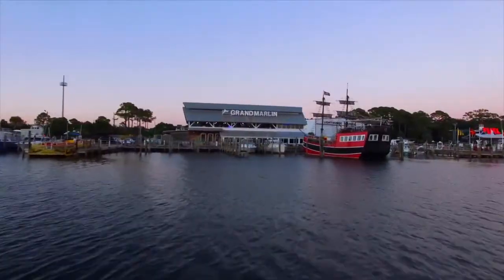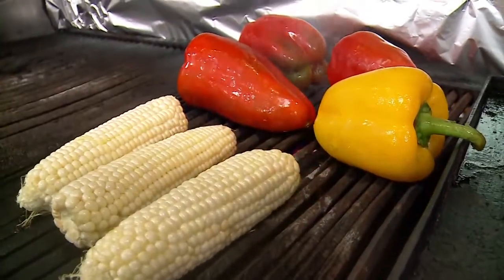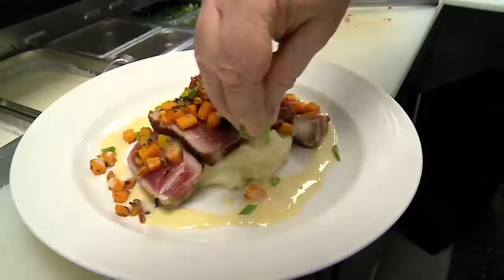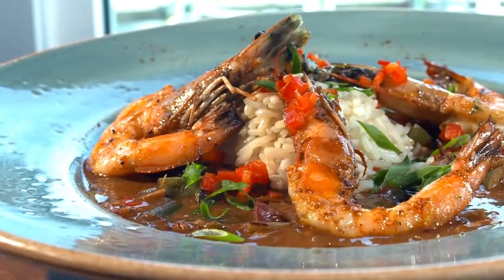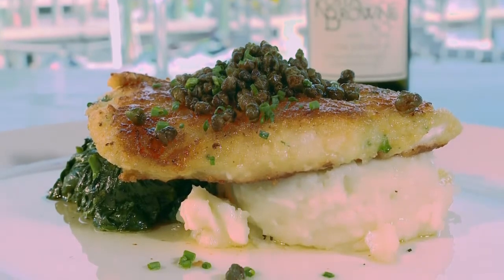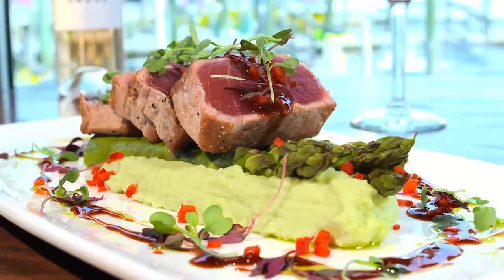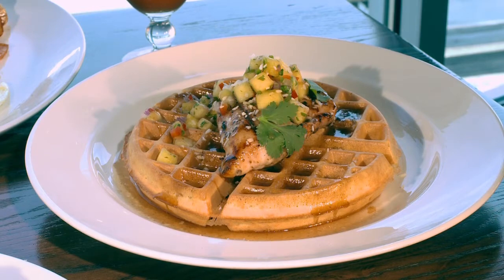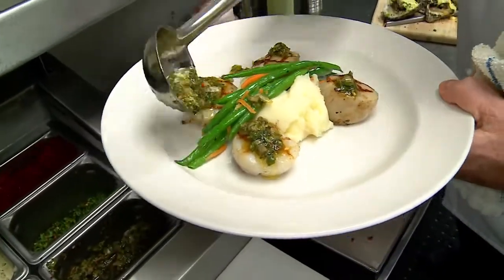The Grand Marlin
With sunsets overlooking Grand Lagoon, The Grand Marlin of Panama City Beach offers a tranquil, relaxed atmosphere, paired with the area’s best selection of fresh seafood highlighted by delectable, daily specials from the kitchen of award-winning Chef Gregg McCarthy.